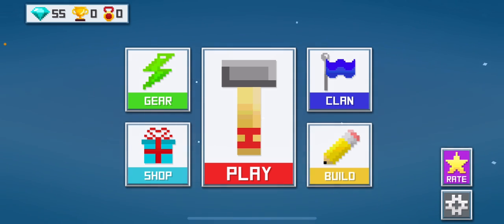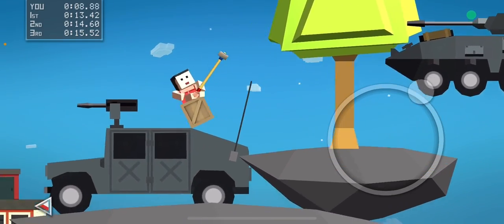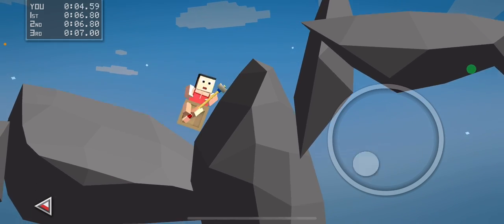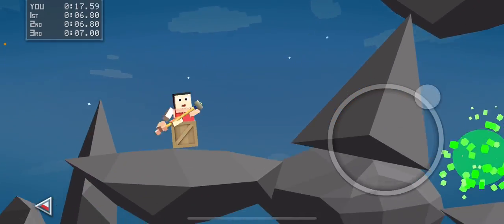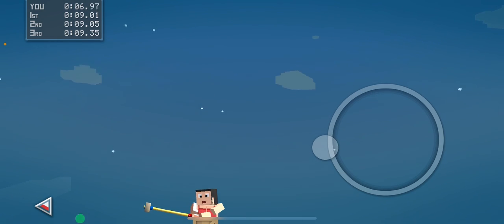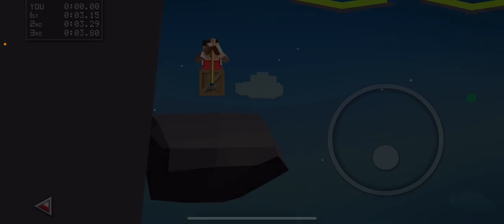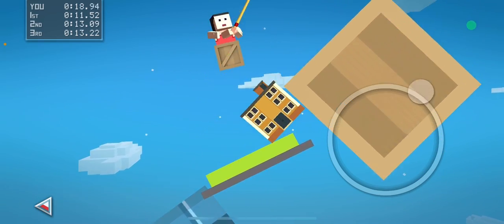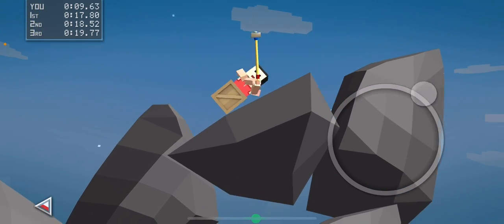Climby Hammer!!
A copy of getting over it but it is actually pretty fun